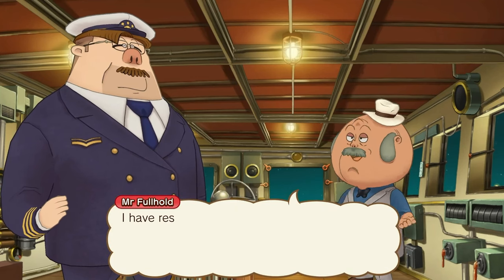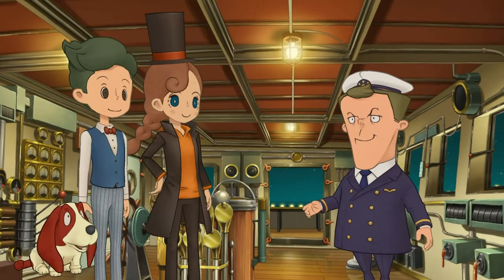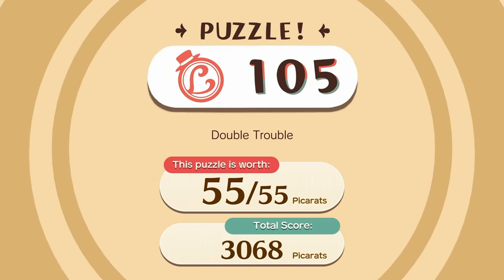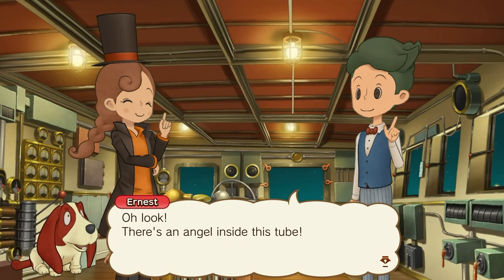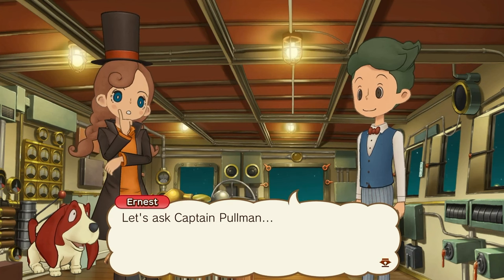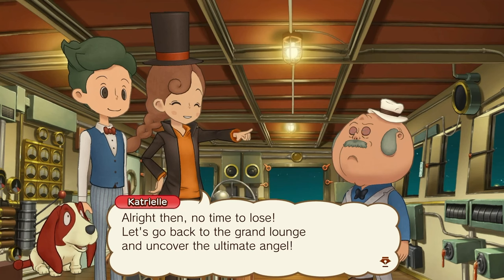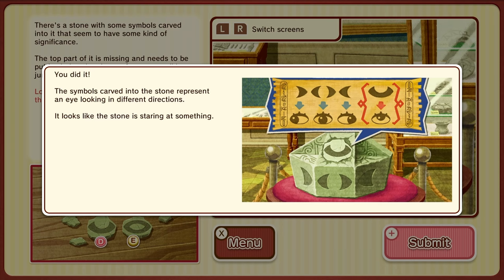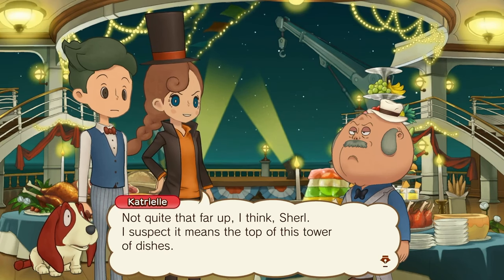Layton's Mystery Journey Part 36 - The Captain always goes down with his ship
We find all angels statues and uncover the truth of this nautical theft and I do say it seems appropriate to say "The captain always goes down with his ship"